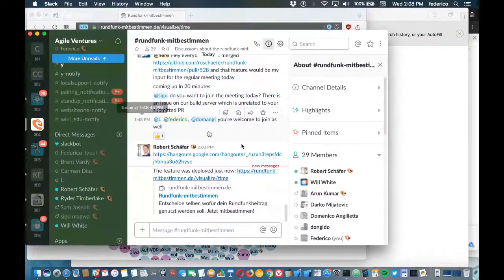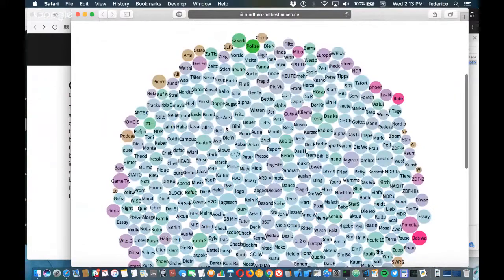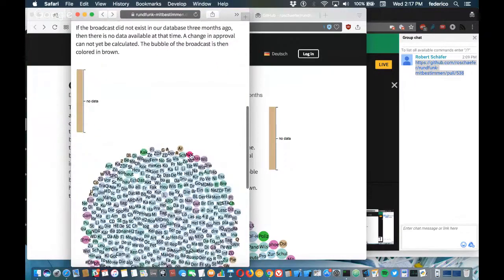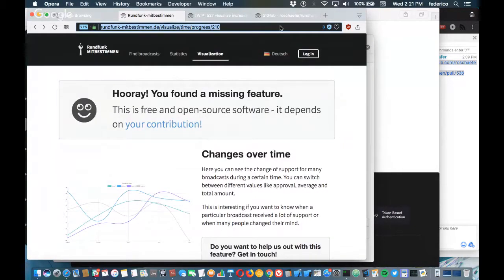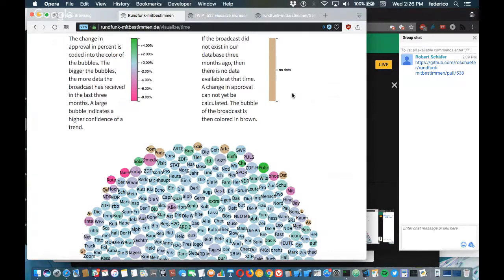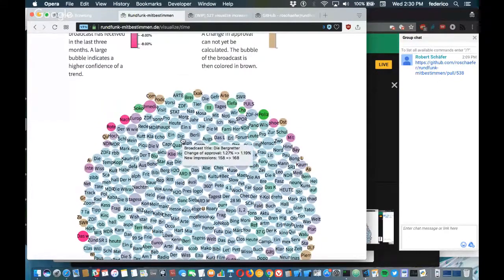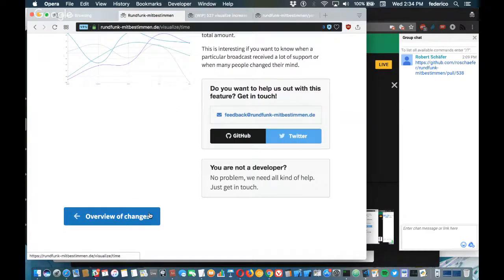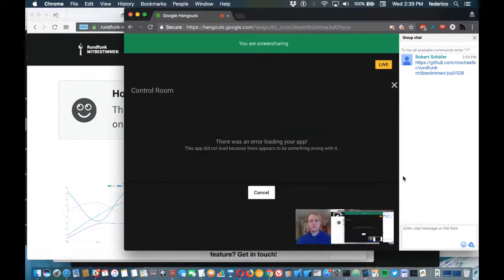Rundfunk mitbestimmen - pair-programming/meeting